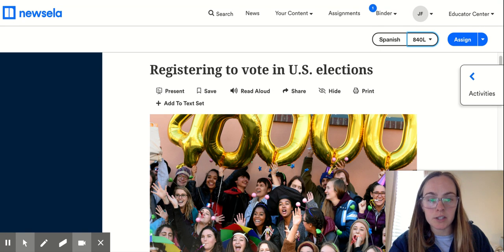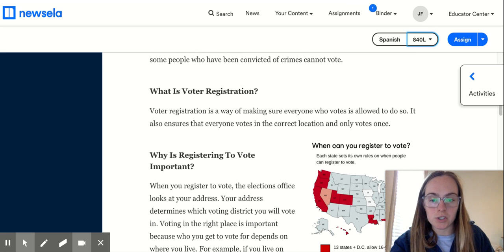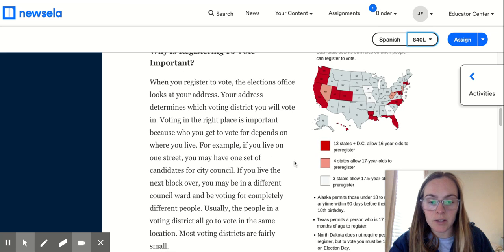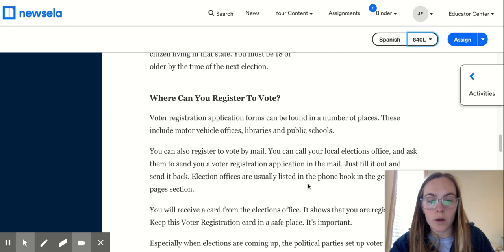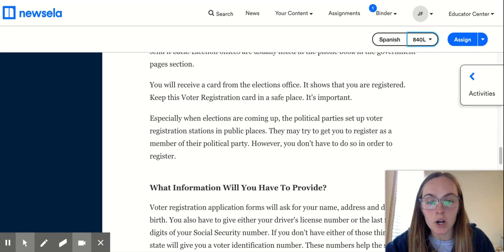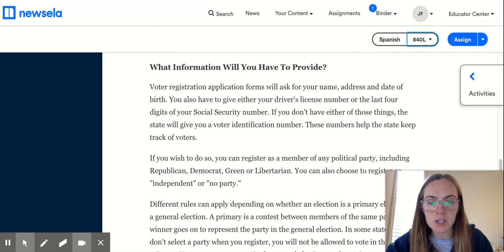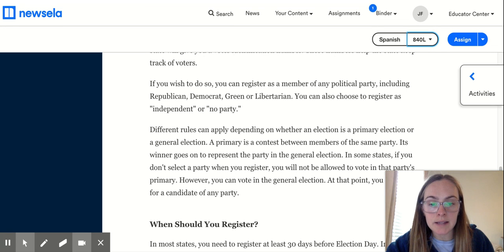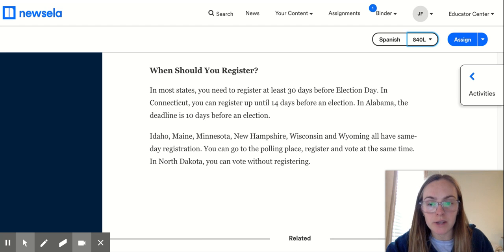Newsela - Registering to vote in U.S. elections